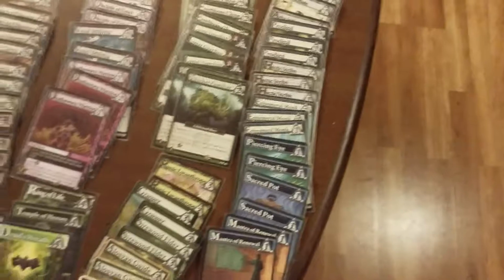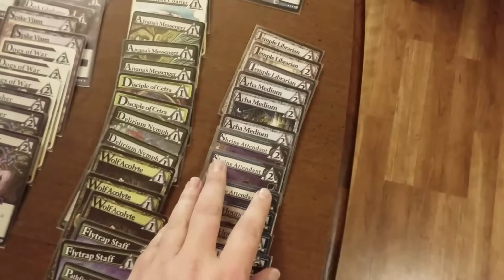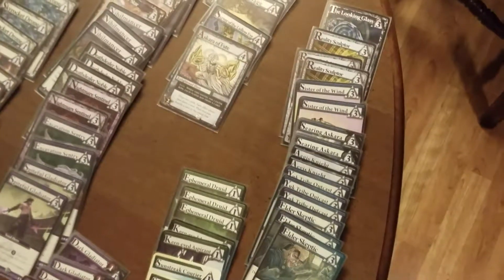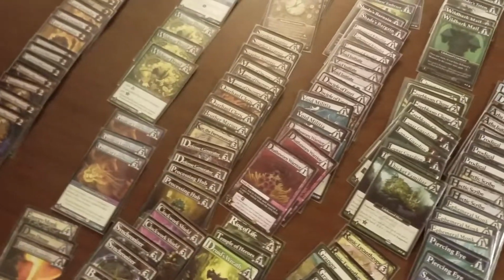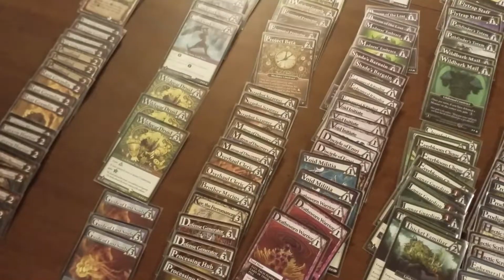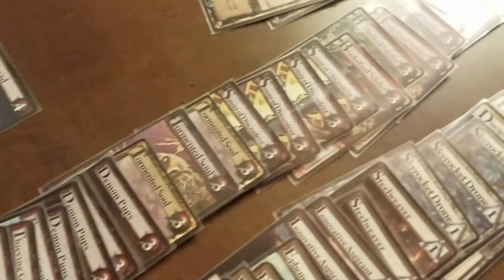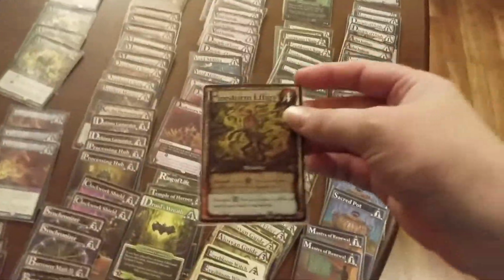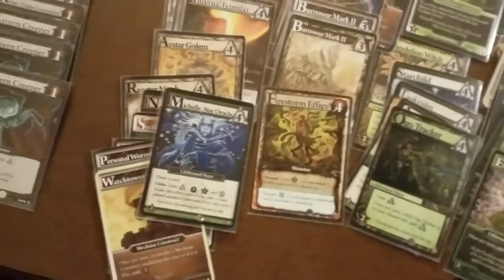Curved Cube!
Discussing card choices in my newest cube!